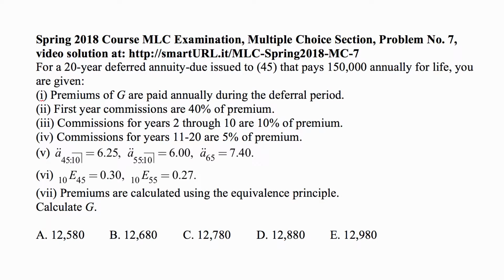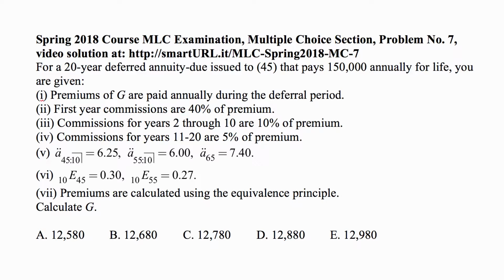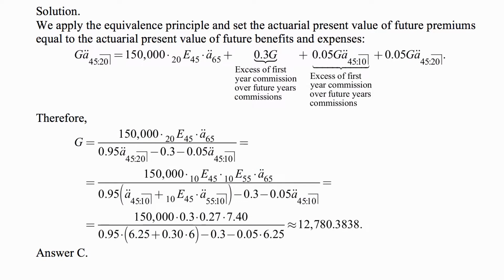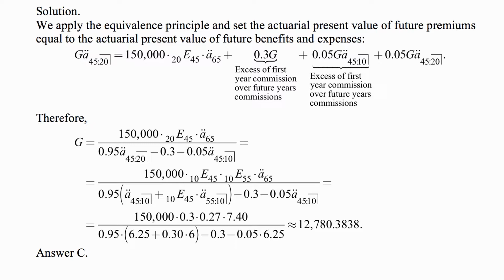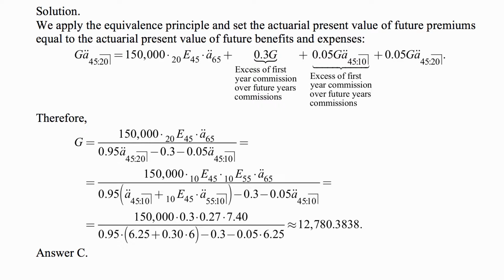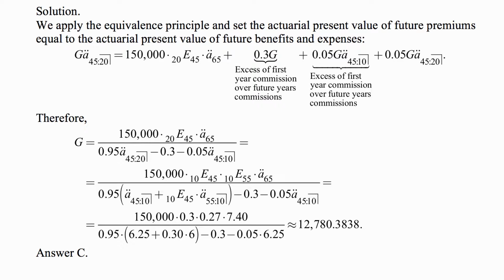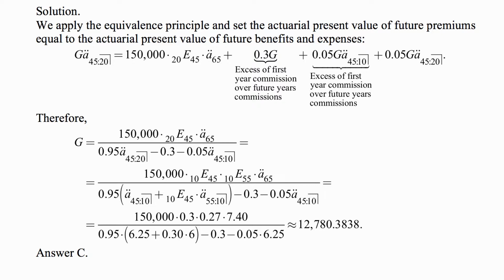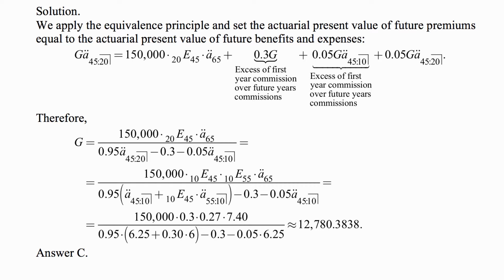Exam LTAM exercise for June 25, 2018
Exam LTAM exercise for June 25, 2018, Spring 2018 Course MLC Examination, Multiple Choice Section, Problem No. 7, video solution